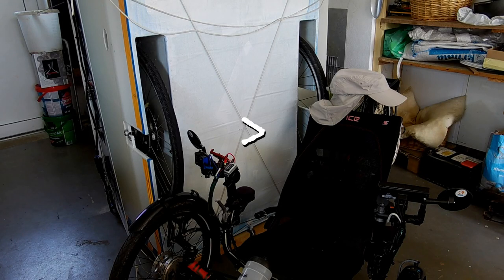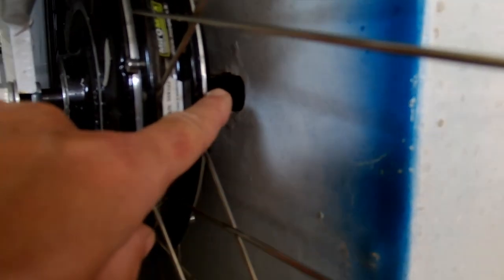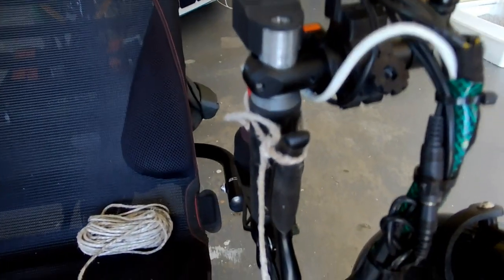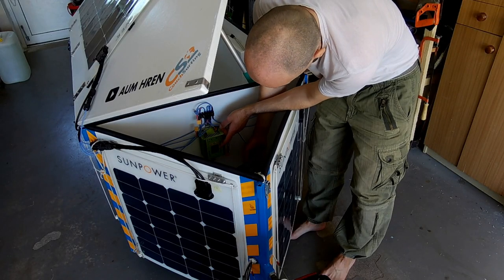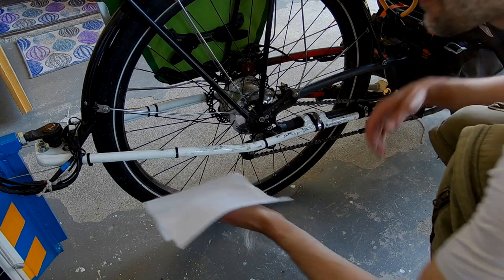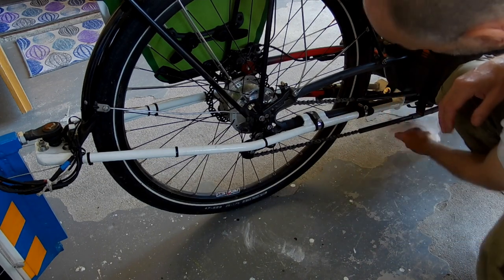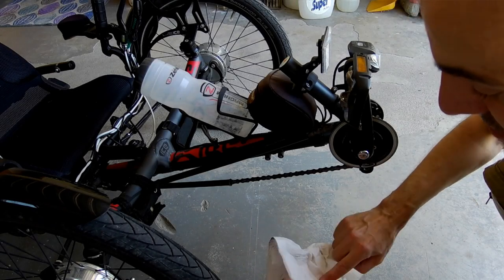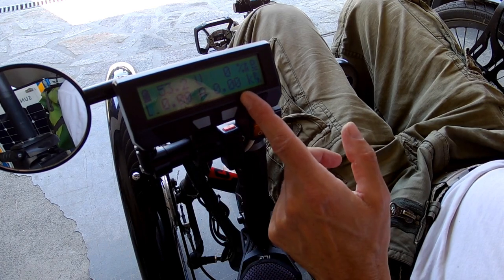057 22-07-27 trailer repairs continue; reverse drive pas controversy explained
description
travel report
trailer repairs continue - e-wheel has been fixed and mounted, brakes re-attached, but the left one needs to be loosen a little bit; also the drive chain has been changed

godspeed

aum

    john johnson - the flatt pavin
    richard allison - de la tromba pavin
    richard deering - pavan
    robert johnson - full fathom five
    robert white - precamur sancte domine